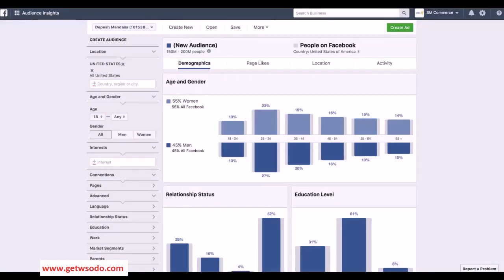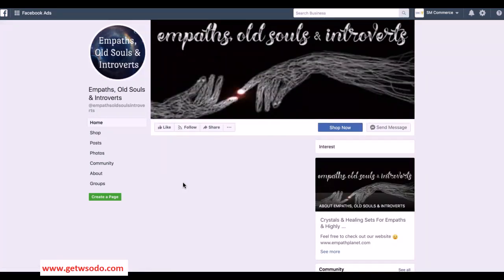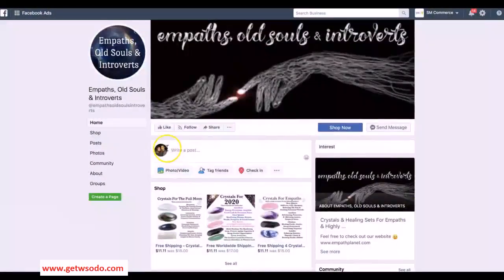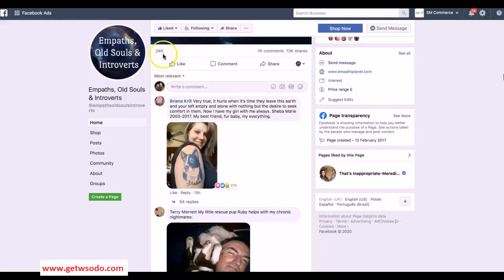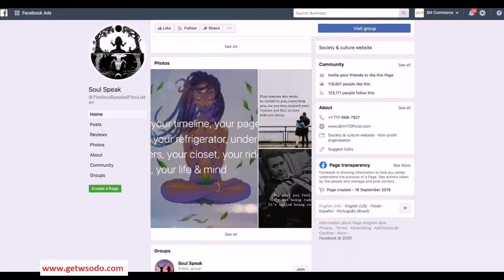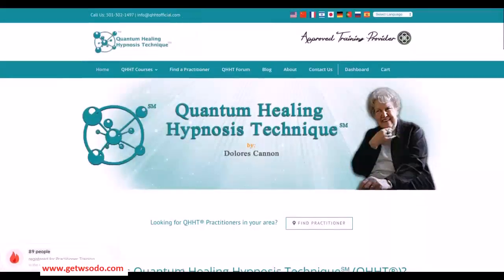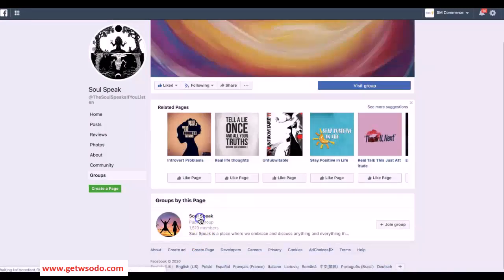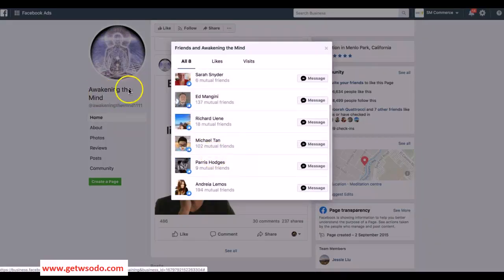【10】03 Audience Building via 'Page Stalking'